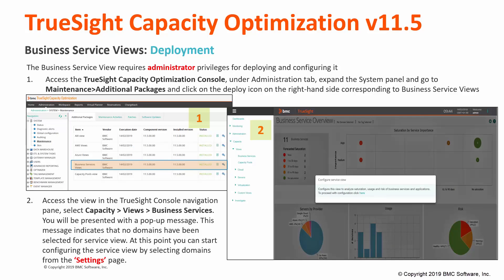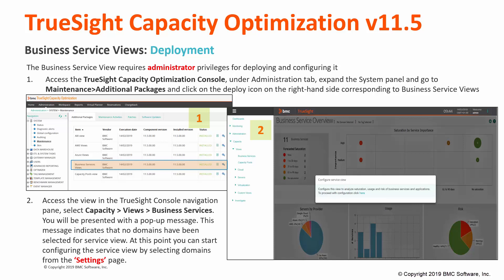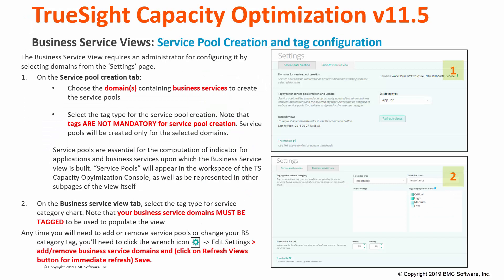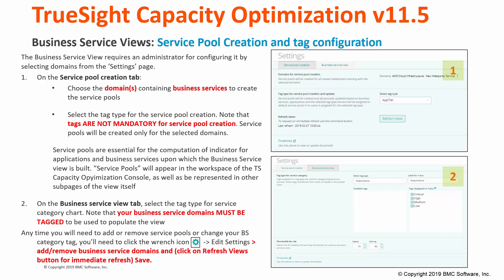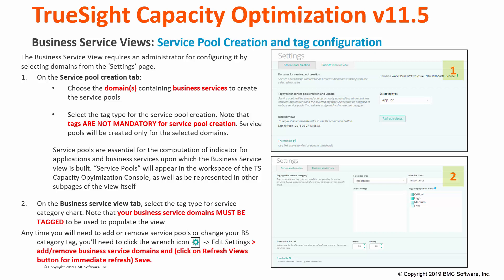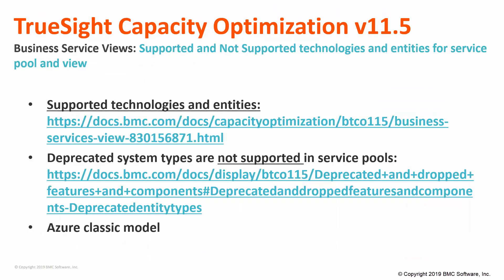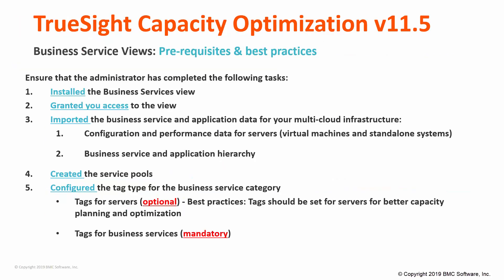Configuring Business Service View | TrueSight Capacity Optimization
This video will explain you how to configure the Business Service View released with version 11.5 of TrueSight Capacity Optimization.

For more information on this topic, see the BMC Online Documentation Portal